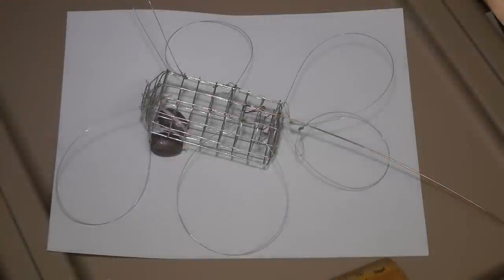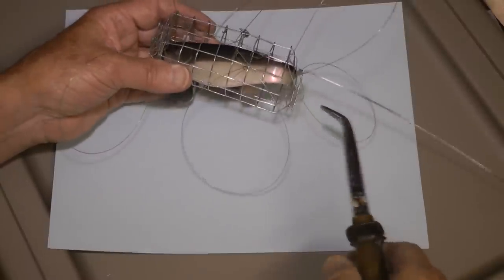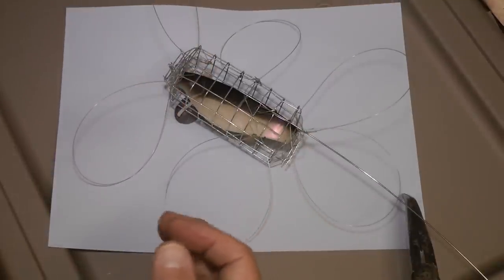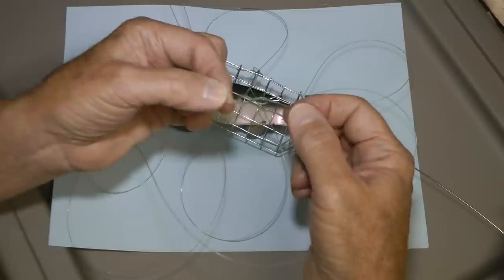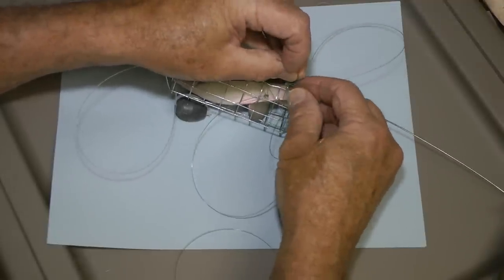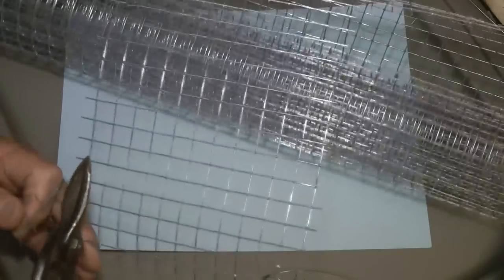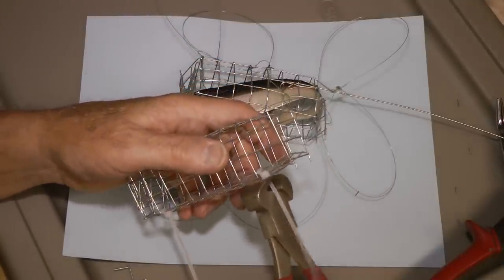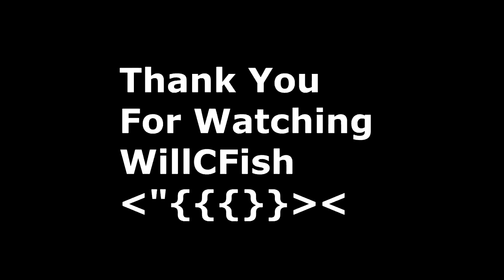Best Ever Blue Crab Trap Snare rig for surf or pier by WillCFish Tips and Tricks.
DIY how to instruction on making a Crab snare rig. Cut bait holder with monofilament snares around it. Gulf or Coast WHERE LEGAL this is better than a crab pot. Angling for Free Fishing Videos? Here is a video on Fishing Tips and Tricks, I do video on many species such as Catfish, Walleye, Muskie, Northern, Panfish, Salmon to include most freshwater and some saltwater fish. Information good from  Fishing Pro to Novice angler will like this instruction where you can Discover Fishing when you are on the hunt for big fish. I will be talking about Fish, Fishing, Outdoors, lures, boats, motors, rods, reels, Bass, Boating, and wildlife.